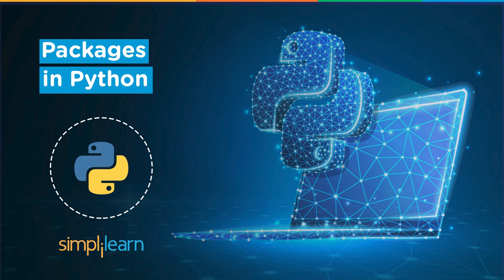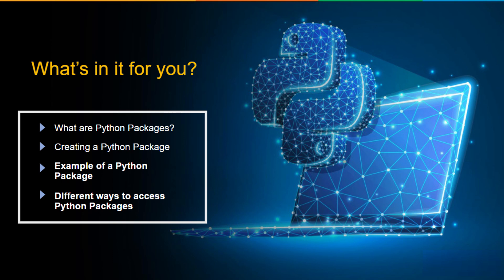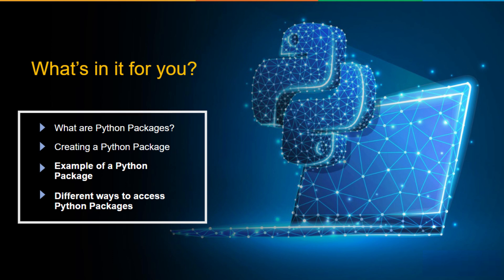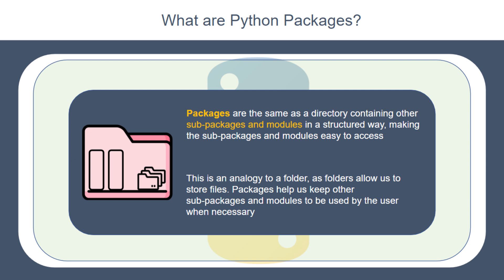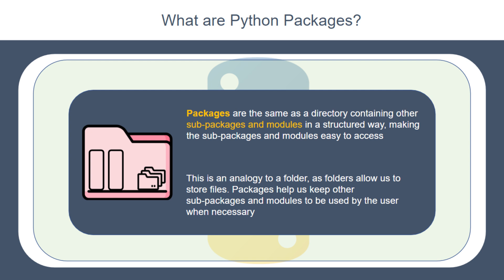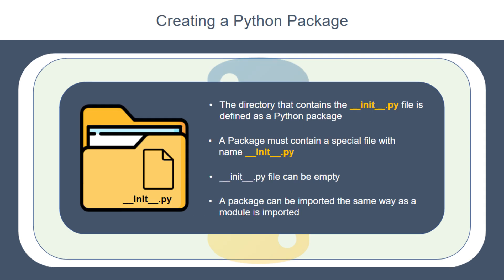Packages In Python Tutorial | Best Python Packages | Python Tutorial For Beginners | Simplilearn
"️️🔥Professional Certificate in AI and Machine Learning, delivered by Simplilearn in collaboration with Purdue University
️️🔥 Applied Generative AI Specialization by Simplilearn, delivered by Simplilearn in collaboration with Purdue University

The video will introduce you to Python Packages. This Python basic tutorial will help you understand creating a Python package. You will understand the example of a Python Package. After that, you will understand different ways to access Python Packages. Further, the demonstration will educate you on how to create Python Package.

Below topics are covered in this video:

00:00:00 Introduction
00:51:05 What are Python Packages?
01:52:03 Creating a Python package
03:05:06 Example of a Python Package
05:35:09 Different ways to access Python Packages

Data Scientists are being deployed in all kinds of industries, creating a huge demand for skilled professionals. A Data Scientist is the pinnacle rank in an analytics organization. Glassdoor has ranked data scientists first in the 25 Best Jobs for 2016, and good data scientists are scarce and in great demand. As a Data Scientist, you will be required to understand the business problem, design the analysis, collect and format the required data, apply algorithms or techniques using the correct tools, and finally make recommendations backed by data.

✅ Key Features
- Add the IBM Advantage to your Learning
- 25 Industry-relevant Projects and Integrated labs

✅ Tools Covered
- ChatGPT
- Flask
- Matplotlib
- django
- Python
- Numpy
- Pandas
- SciPy
- Keras
- OpenCV